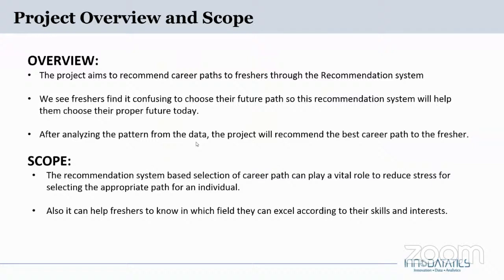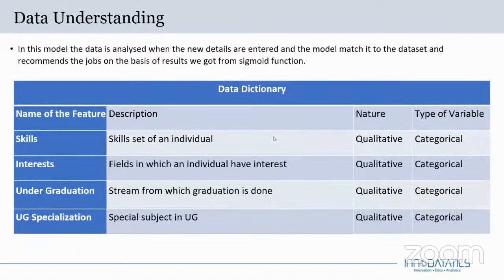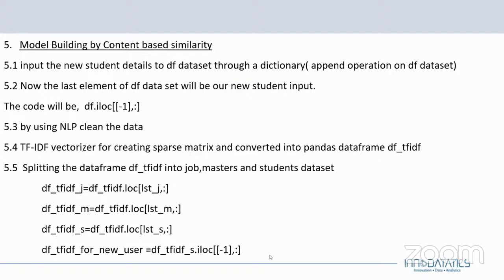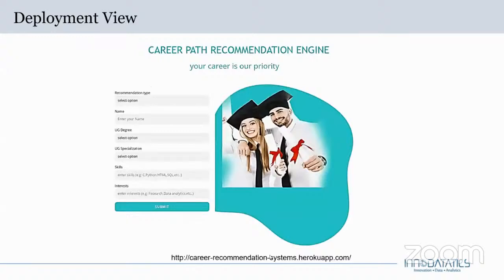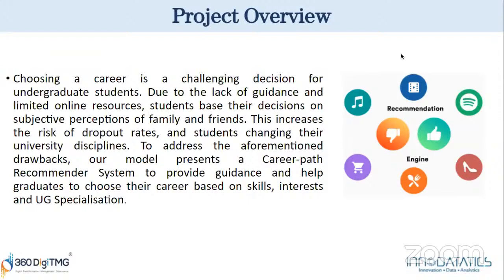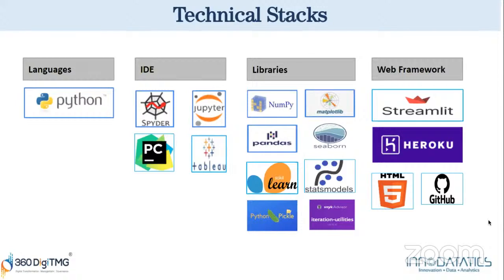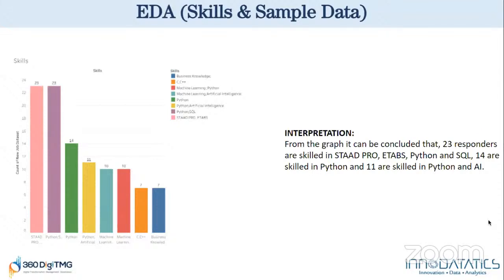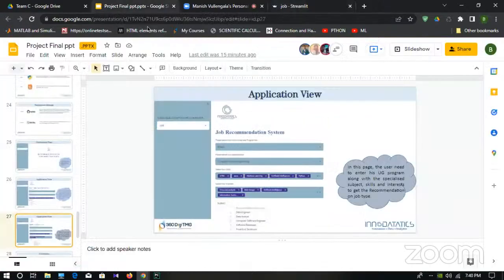Recommendation Engine for Career Transition | Project Presentation | Data Science | 360DigiTMG